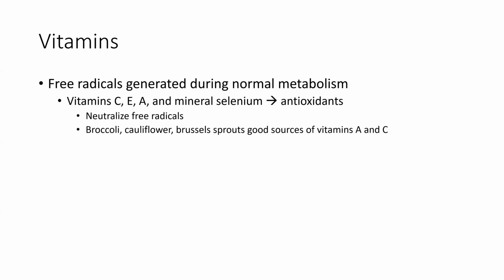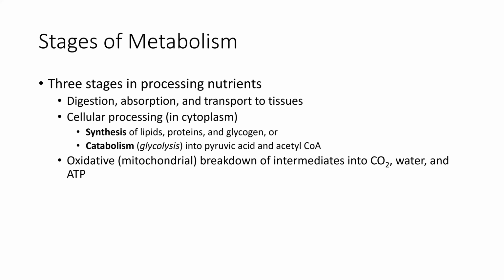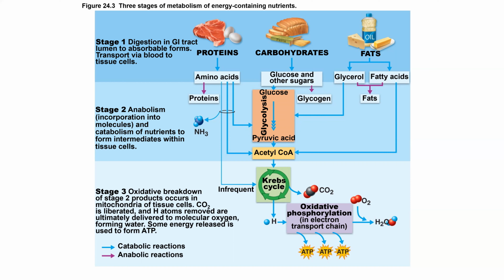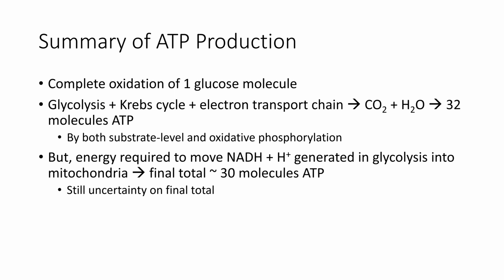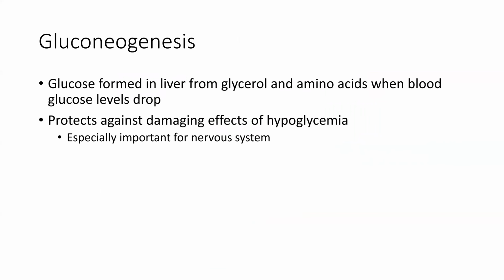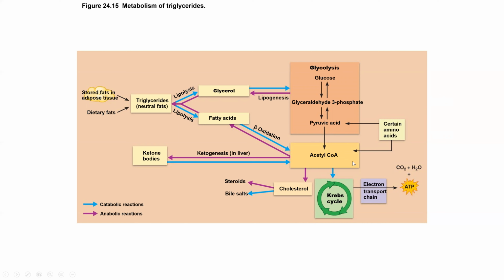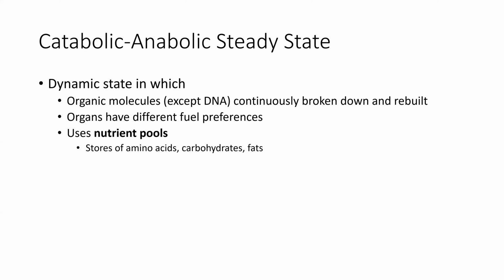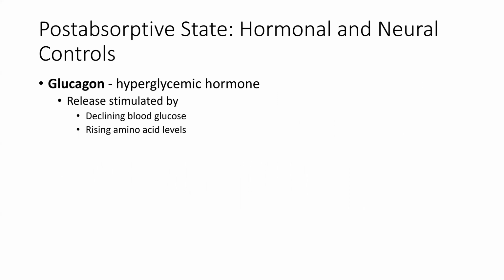BIOL 202 Nutrition 2